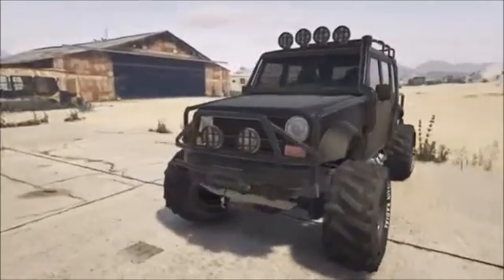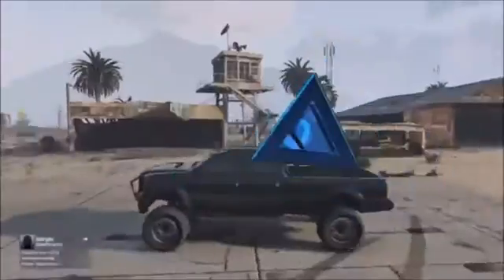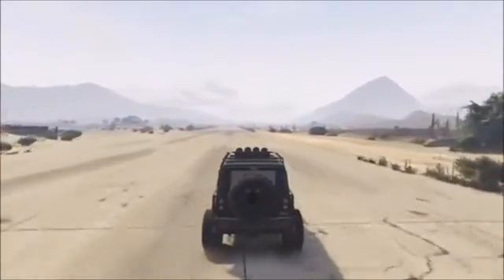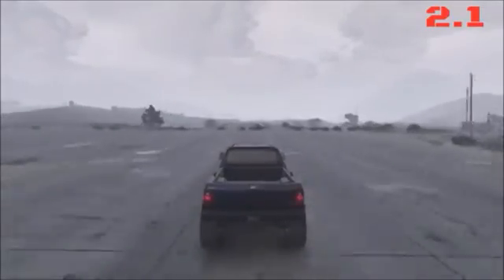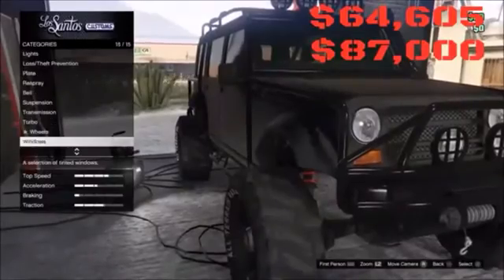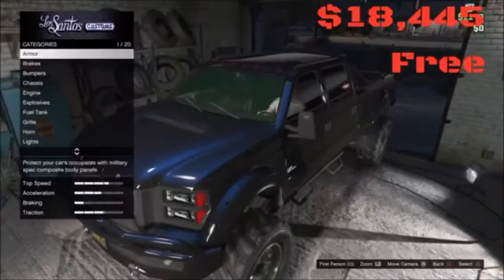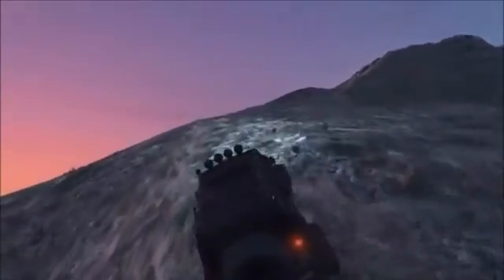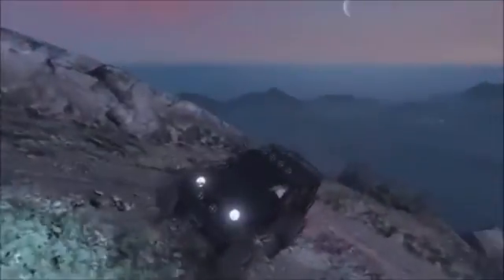Gta 5 --Mesa vs Sandking XL--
let me know cars to do next. i will do any kind of vehicles!!!